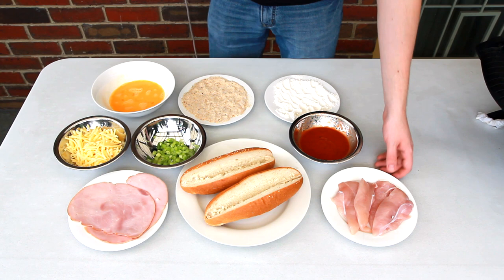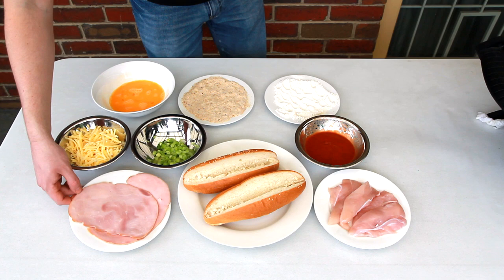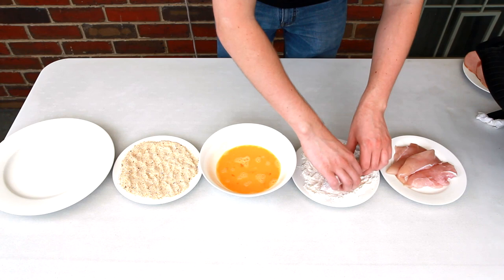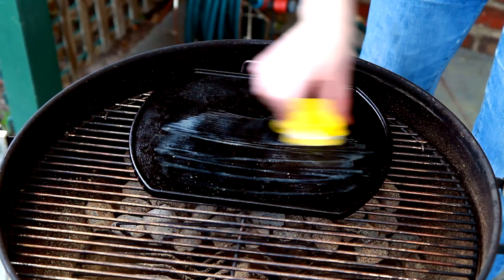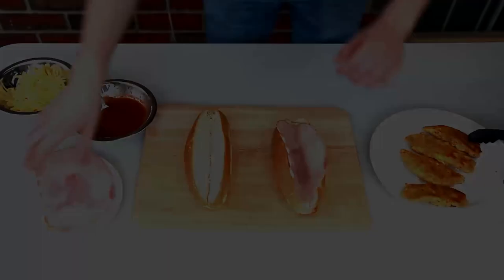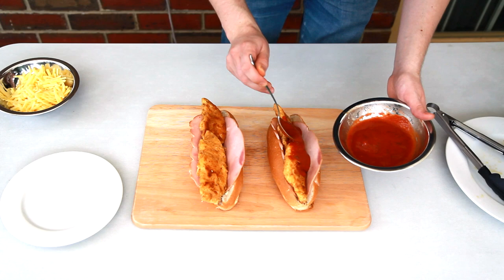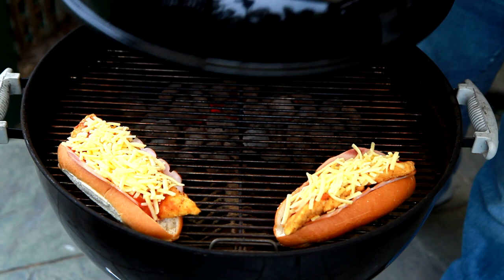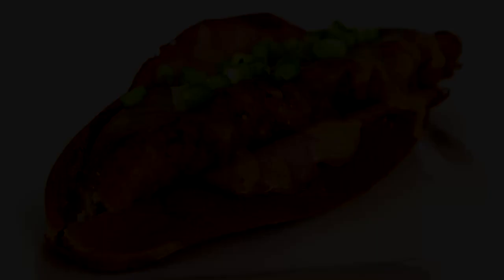Chicken Parmigiana Sub Sandwich Video Recipe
The good ol' chicken parma is a favourite in pubs all over Australia.  Nowadays it's also a favourite in sandwich form.  I hope you enjoy my video recipe on cooking a delicious chicken parmigiana sub sandwich.  It's quick, easy and so tasty.  Give it a go!

Ingredients (makes 2):

2 bread rolls
4 chicken tenderloins
1 cup plain flour seasoned with salt and pepper
1 cup dried bread crumbs
2 beaten eggs
2 large slices virginia ham
1 ½ cups shredded cheddar / tasty cheese
Spring onions / scallions for topping
Any fresh salad toppings you desire

Chicken Parmigiana Sub Sandwich Video Recipe submarine parma howto virginia ham bread roll napolitana sauce cheddar cheese melted aussiegriller aussie griller BBQ bbq Bar-B-Q gas barbeque barbecue cooking cook video how to how-to grilling grill grills grilled barbequed barbecued making make man food home made homemade simple easy recipes channel channels show outdoor outdoors cooking cuisine kitchen eating eat